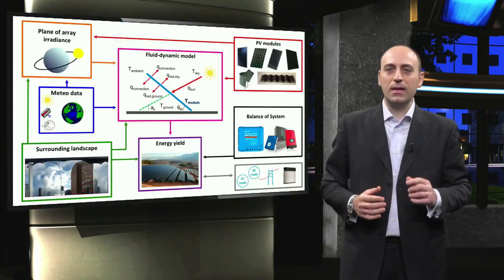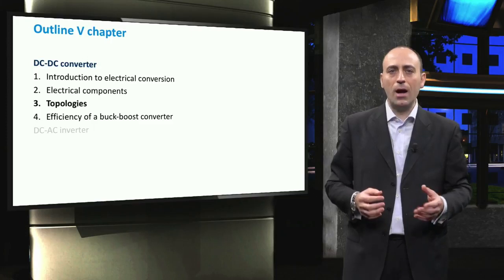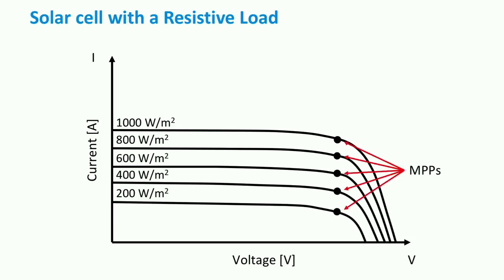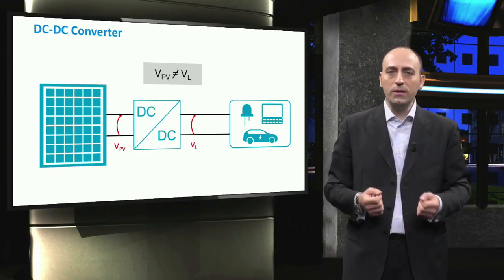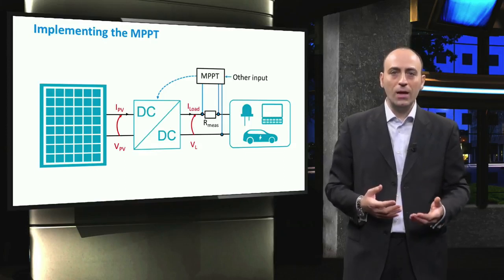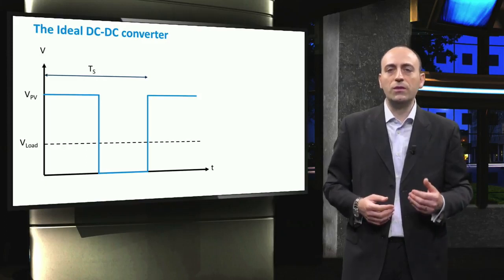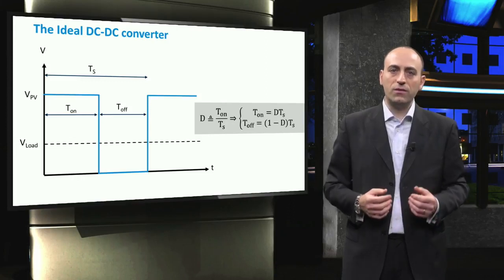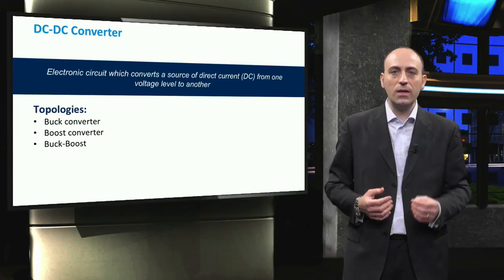تعريف التحفيز و متطلباته